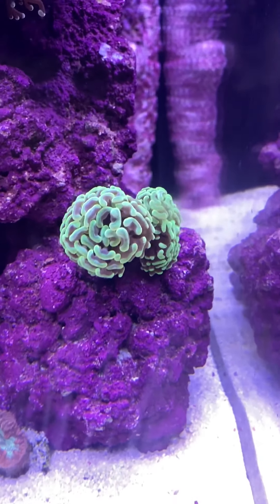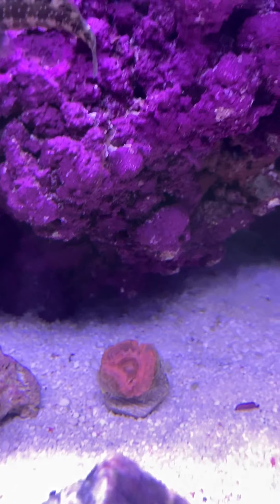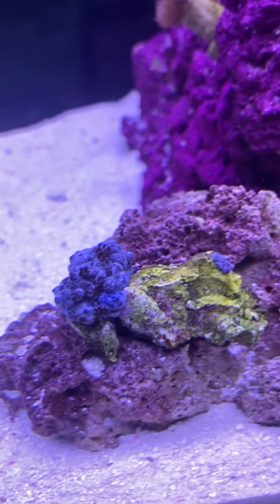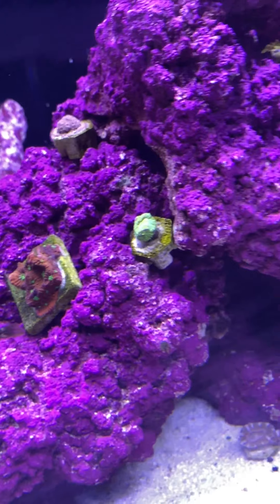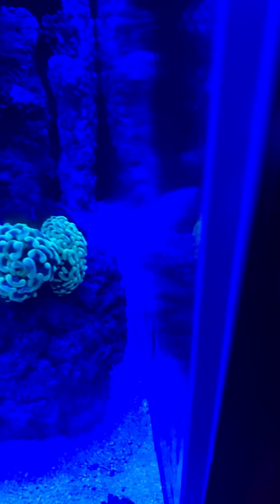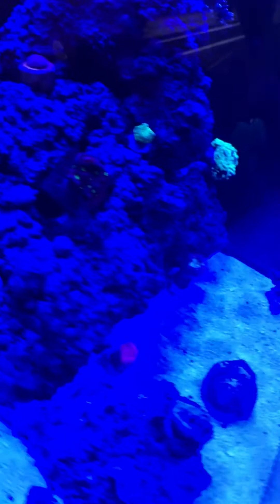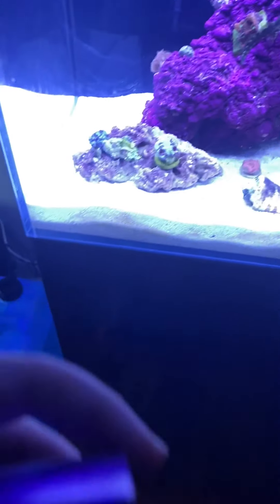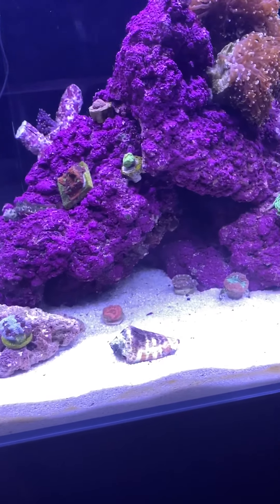MAJOR UPDATES TO THE REEF TANK! 😱😱